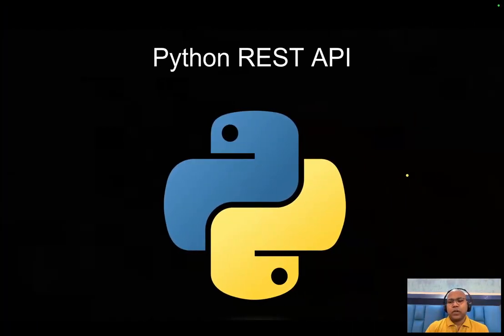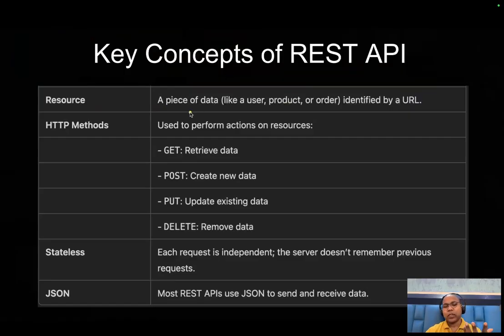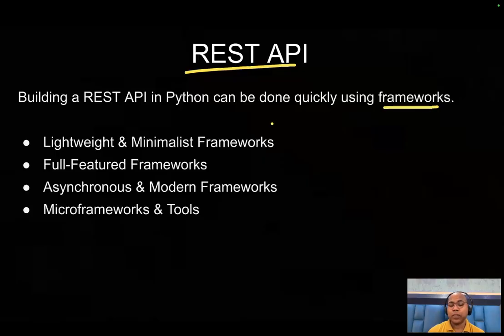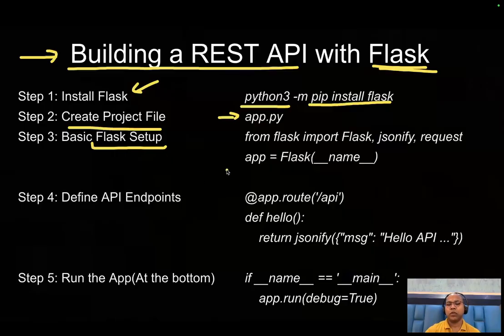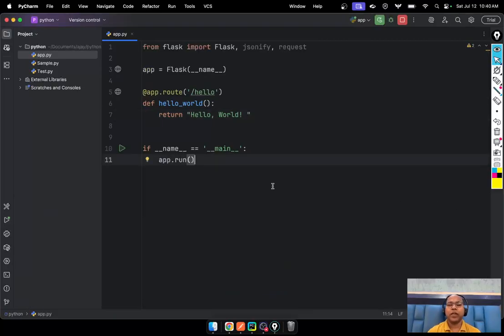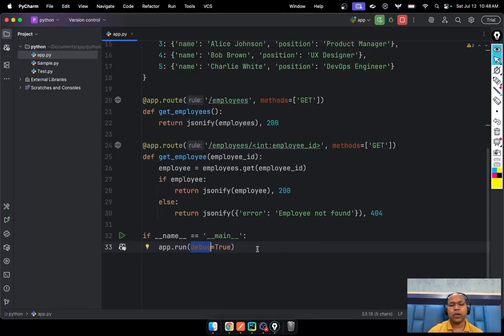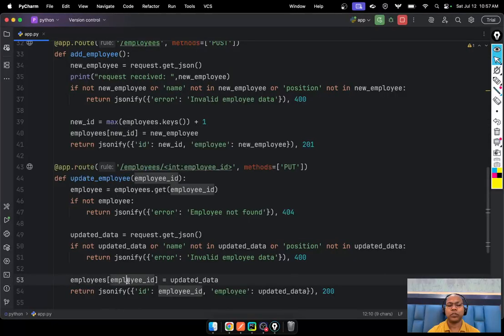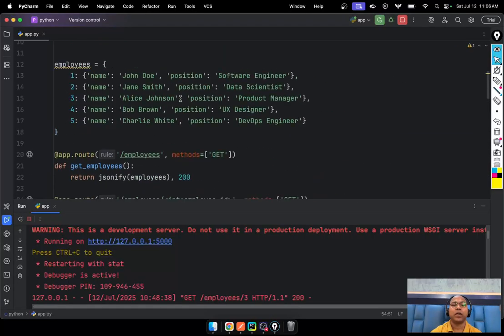Python 30 REST API Key Concepts Frameworks Flask FastAPI Django Tornado Build CRUD API with Flask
Key Concepts
                        Resource, URL
                        HTTP method
                        Stateless
            Frameworks
                        Lightweight & Minimalist Frameworks
                                    Flask, Falcon
                                    FastAPI, Bottle
                        Full-Featured Frameworks
                                    Django REST Framework (DRF)
                                    Tornado, Pyramid
                        Asynchronous & Modern Frameworks
                                    Sanic, Starlette, Responder
                        Microframeworks & Tools
                                    Hug, Molten
            Building API with Flask
                        Install Flask
                        Basic Flask Setup
                        REST API Endpoints for CRUD

Knowledge Sharing
Knowledge
Sharing
KnowledgeSharing
KnowledgeSharingG